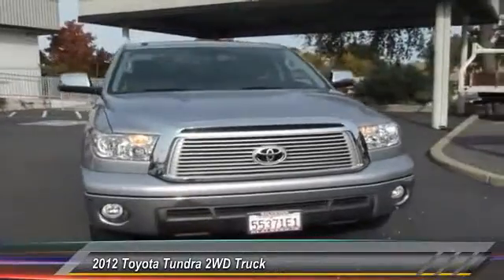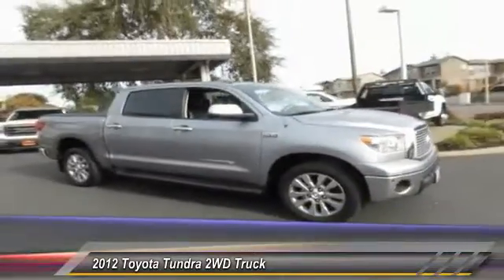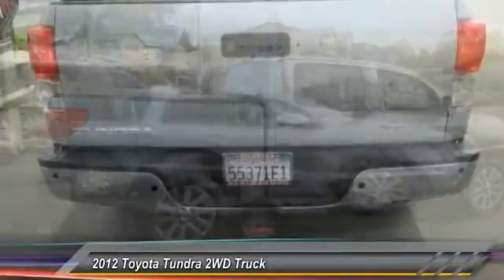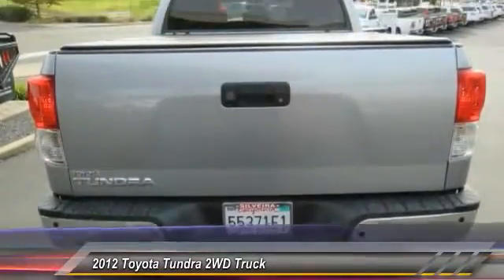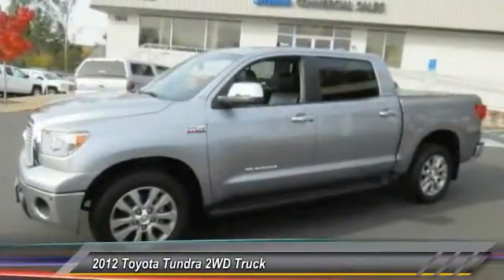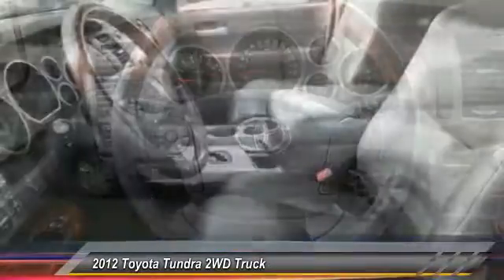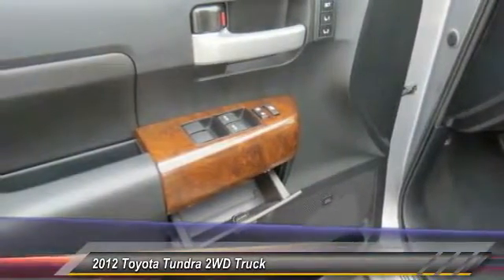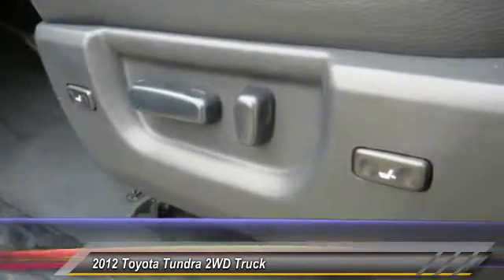2012 Toyota Tundra 2WD Truck Live Healdsburg CA 3160706A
2012 Toyota Tundra 2WD Truck LTD

**CLEAN VEHICLE HISTORY ONE OWNER**, **LOCAL TRADE IN**, **LEATHER INTERIOR**, and **SUNROOF / MOONROOF**. Leather and Navigation System. Leather! Please don't hesitate to give us a call! We value you as a customer and would love the chance to get you in this stout 2012 Toyota Tundra. Praised by Consumer Guide for its interior storage space. Gladly does the daily grind. Your family store since '54!